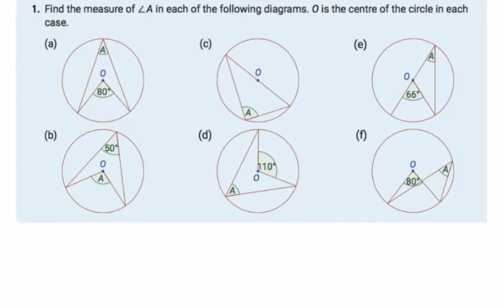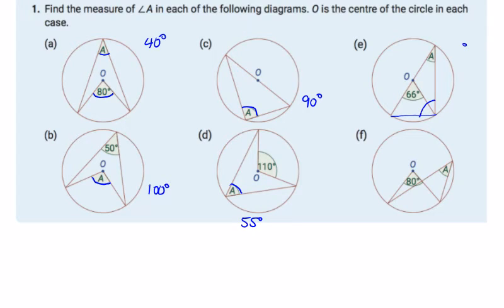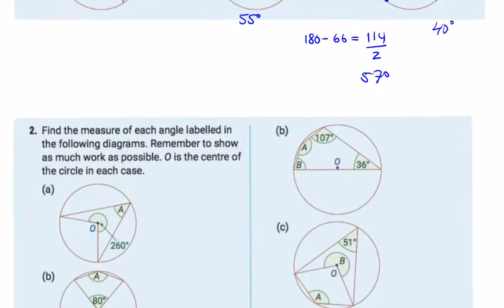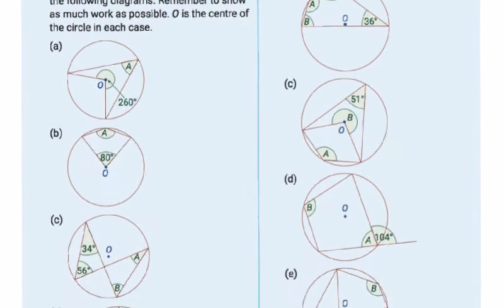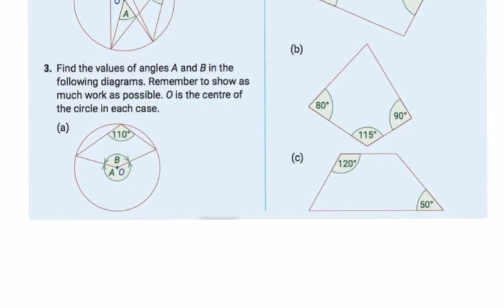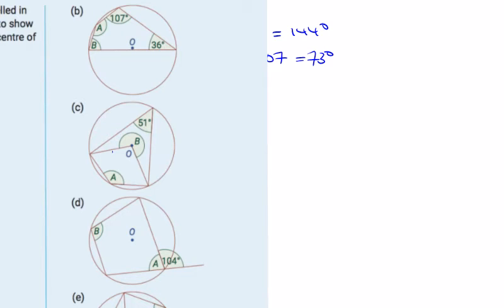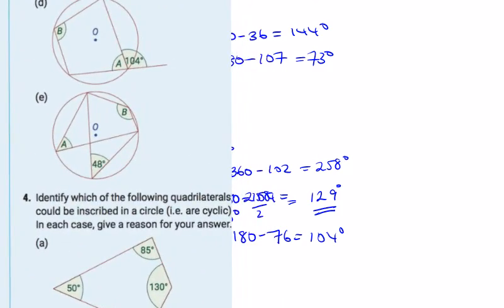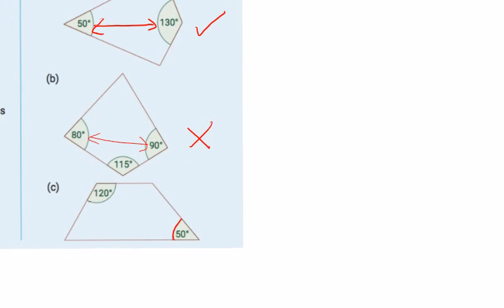JC Geometry #47 Circle Questions